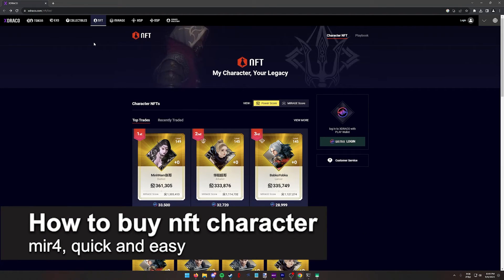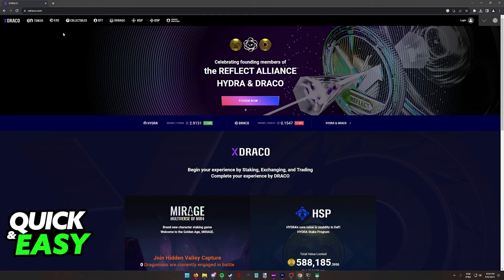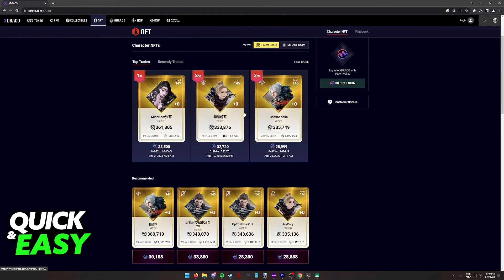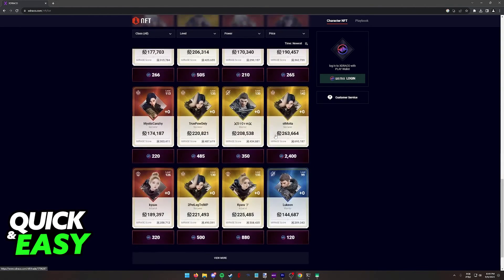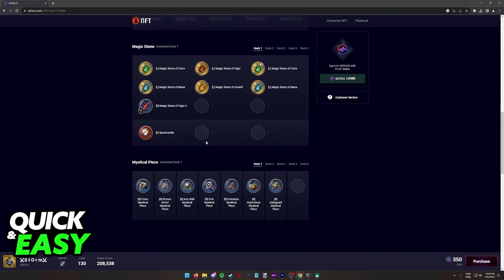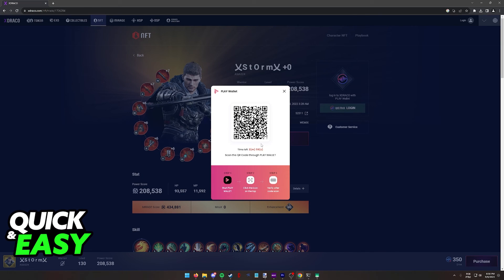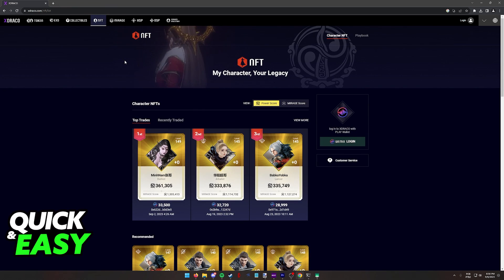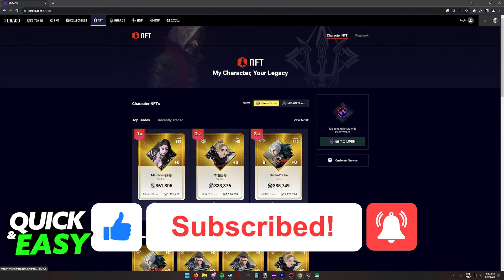How To Buy NFT Character in MIR4 (Very EASY!)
In this video I will solve your doubts about how to buy nft character in mir4, and whether or not it is possible to do this.

I hope I have helped you with the video!